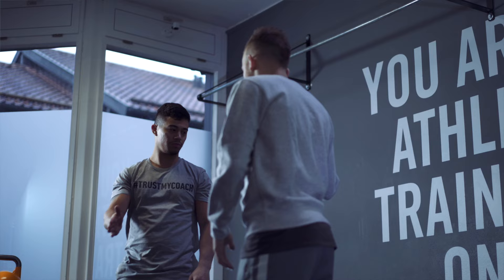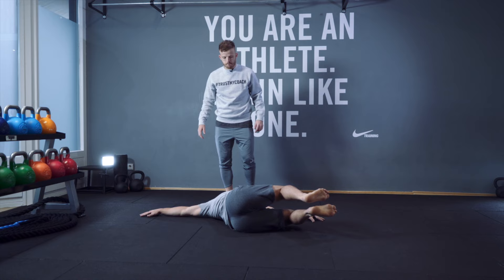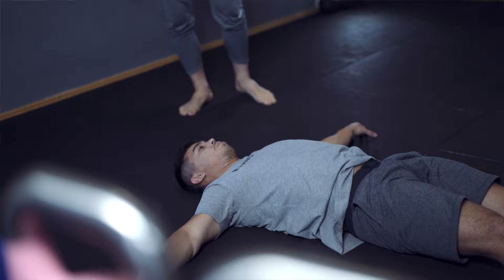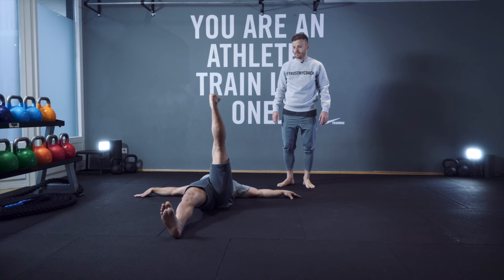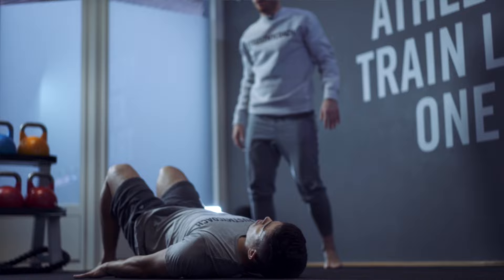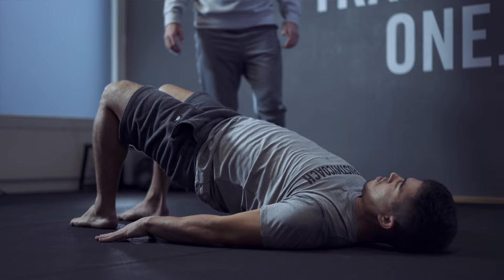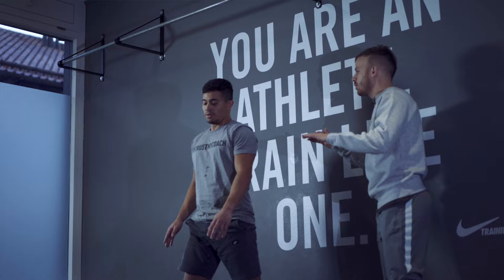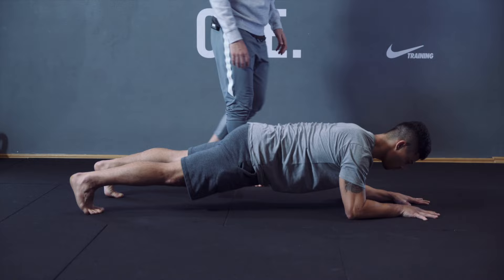A Pro Athlete Functional Training Morning Routine ⏰ Flexibility - Mobility - Core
In this video, we're going to show you a morning workout routine that can be done without equipment. This functional training bodyweight routine will improve your strength, power, agility, and coordination.

We all know that starting your morning in a positive way sets you up for a great day ahead. But I also know it’s a struggle to wake up your body and your mind sometimes. So here is a nice, simple workout to slowly get your body moving - and this is a very similar morning routine that the pro athletes use as well!

This Morning Workout focuses on:
- Flexibility
- Mobility
- Core
so your body can feel lighter, warmer and looser at the end of the training.

Pro and amateur athletes can use this training for their morning or evening routines, pre-games or recovery sessions.

Look at my technique, my tips and my positioning so you can effectively execute this training as well. And don't forget to breath deeply and move your body slowly.When you are ready to train, download my free PDF workout featuring all of these exercises! Good luck!